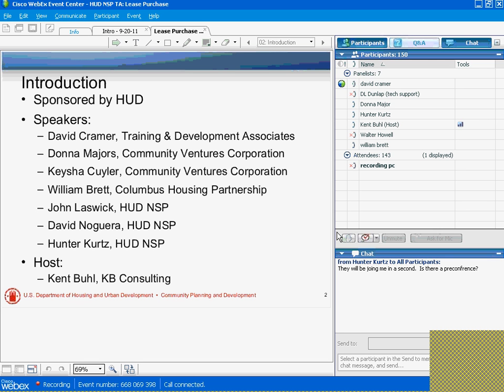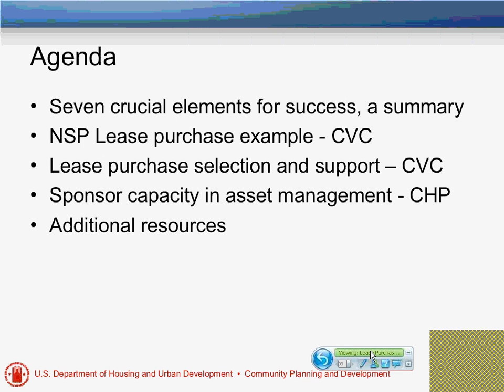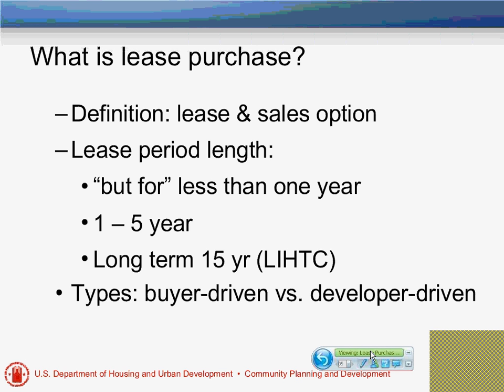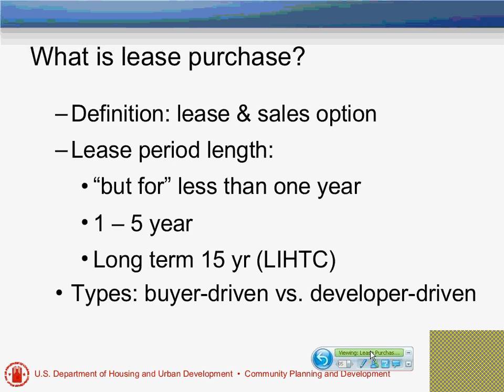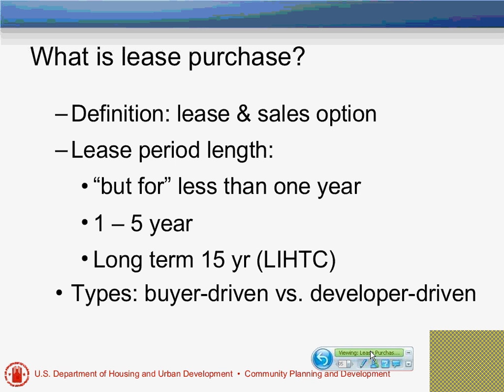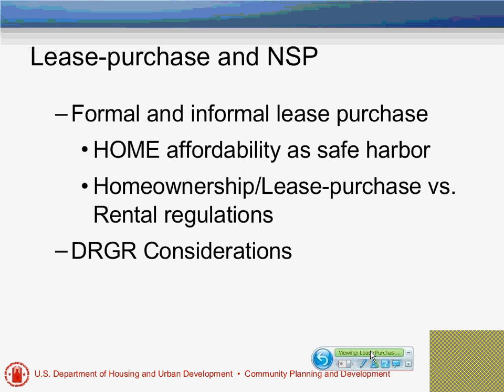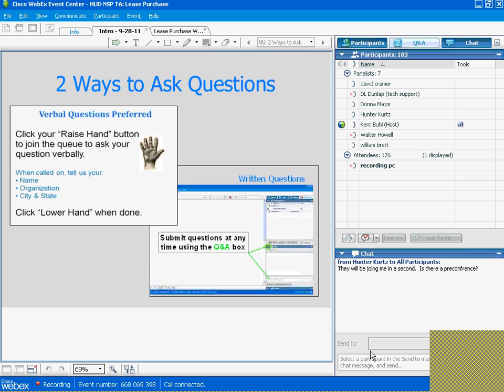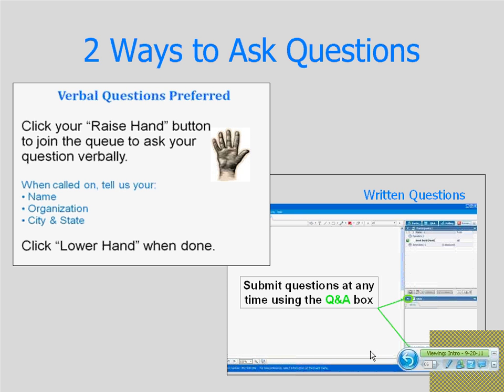Greatest Hits of Lease-Purchase Webinar - 9/20/11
This recording from the webinar held on September 20, 2011 is intended for grantees and their partners seeking information on how to design a short-term lease-purchase program. Presenters define what lease-purchase means, review the crucial elements for program success, and provide examples of successful lease-purchase programs. This webinar is interactive and participants have an opportunity for questions and answers after the completion of the presentation.